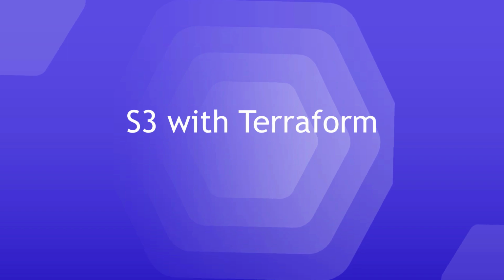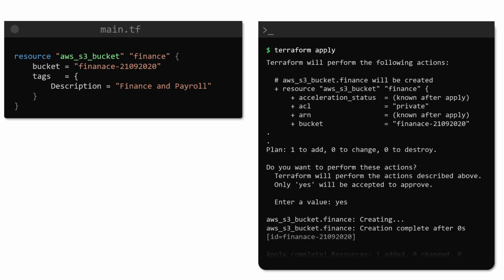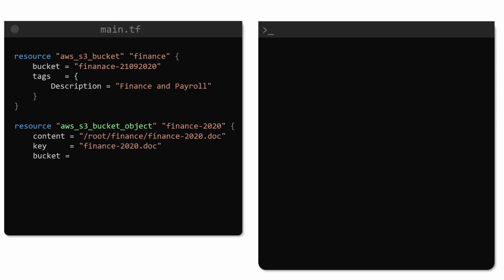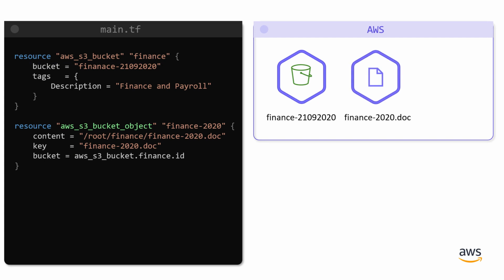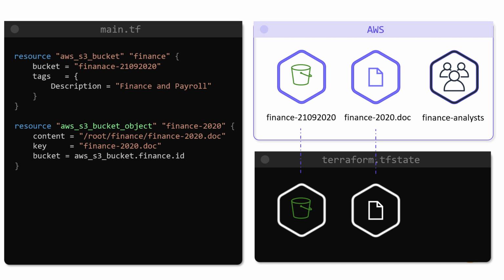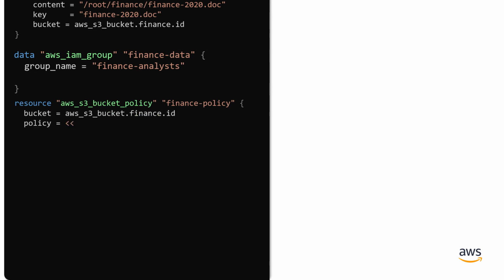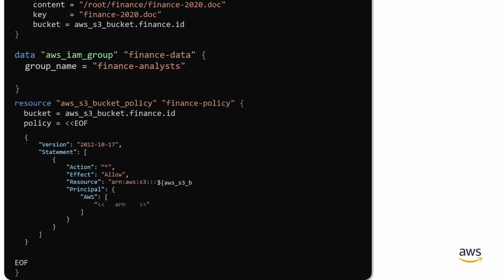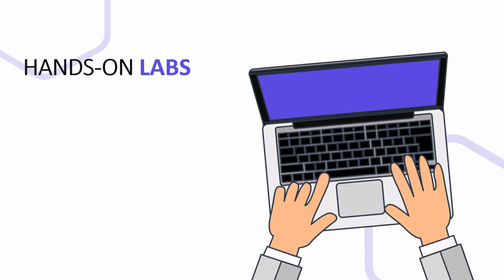29 S3 with Terraform